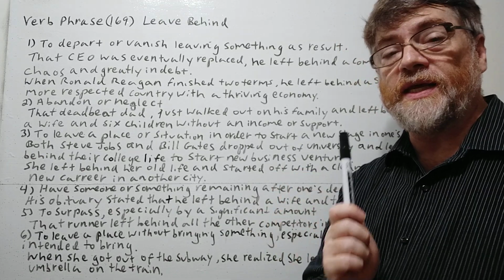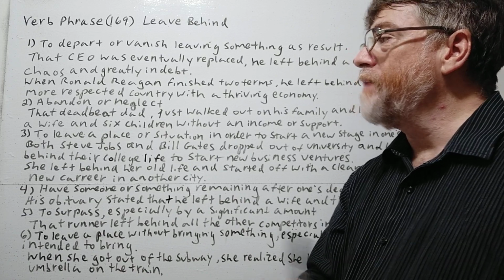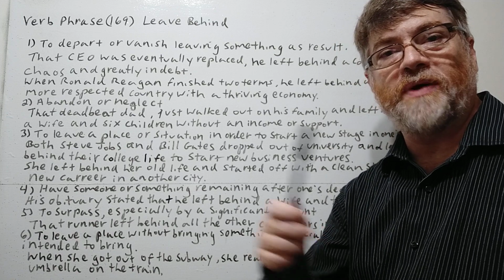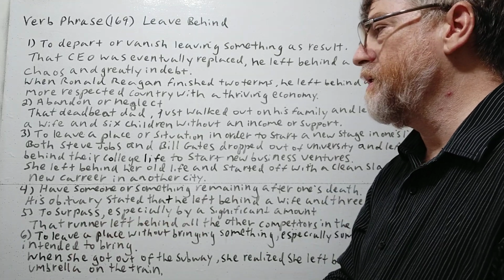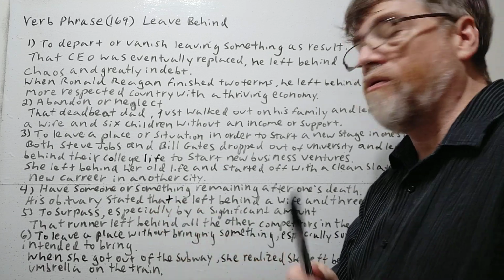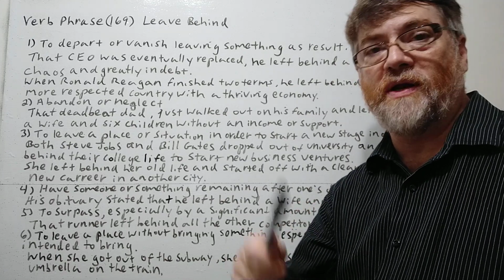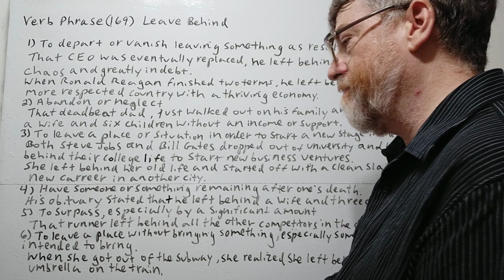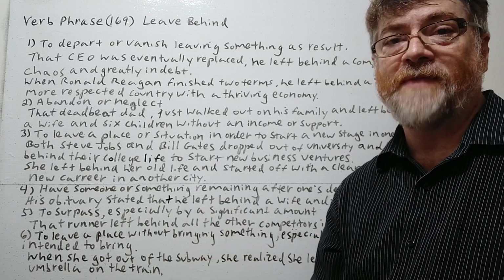English Tutor Nick P Verb Phrase (169) Leave Behind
In this video , we  will cover six uses and meanings of the verb phrase ' Leave behind. "